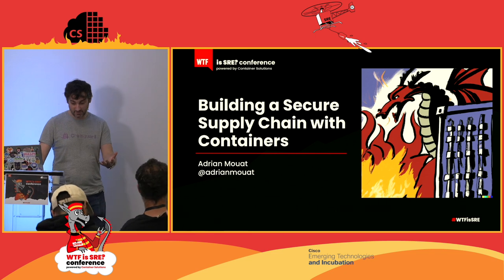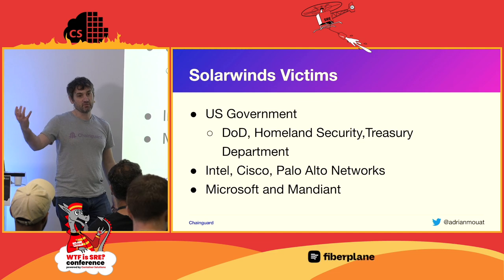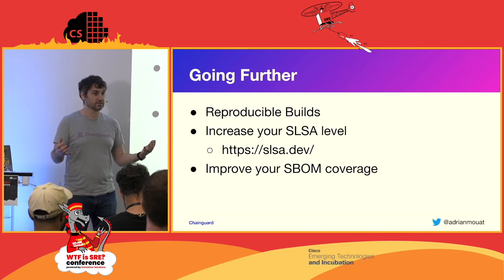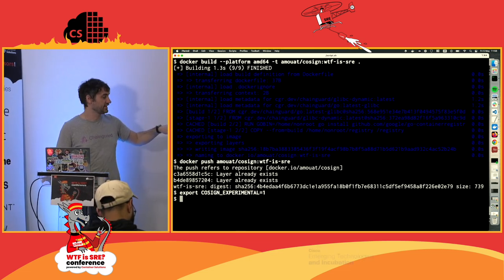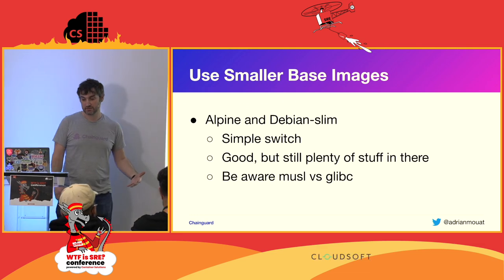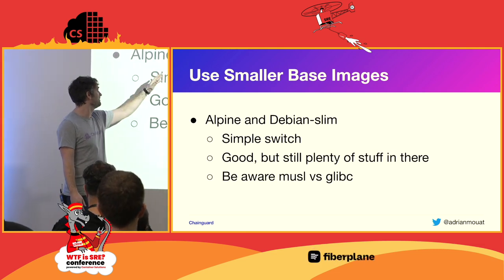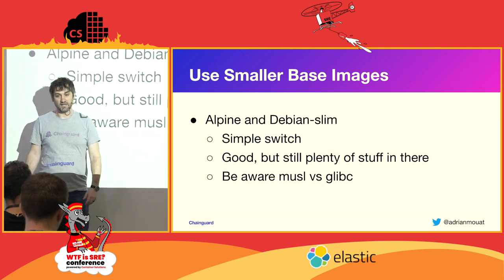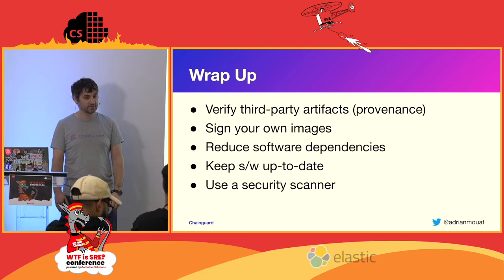Adrian Mouat - Building a Secure Supply Chain with Containers - WTF is SRE? 2023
Security scans getting you down? Users complaining they can't verify your container images? Have no idea if your systems are vulnerable to the latest exploit? Want to improve your SLSA level but don't know where to start? You're not alone -- all organisations face these issues. This talk will walk through techniques and tooling that you can use today to address these concerns. In particular it will cover:
- The distroless philosophy; why minimal images can save you from scan report purgatory
- The importance of updating images and dependencies
- Using apko to build container images with SBOMs and complete reproducibility
- Signing images with Sigstore

The best bit? These tools and techniques will make your systems simpler and faster. Adding security doesn't have to mean hurting usability or productivity.

This presentation was recorded at WTF is SRE 2023, London.